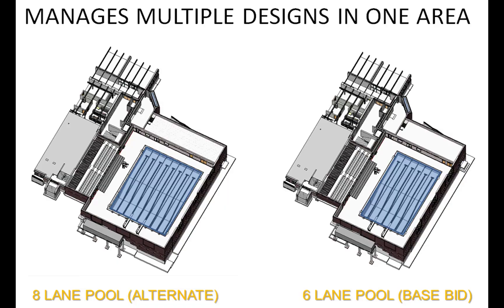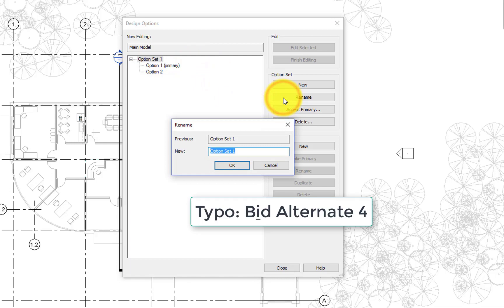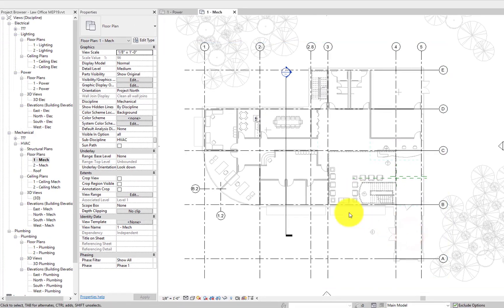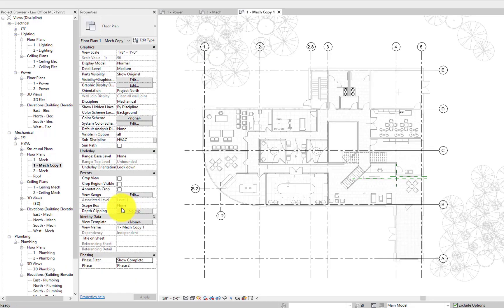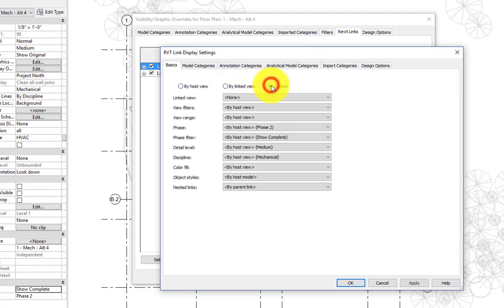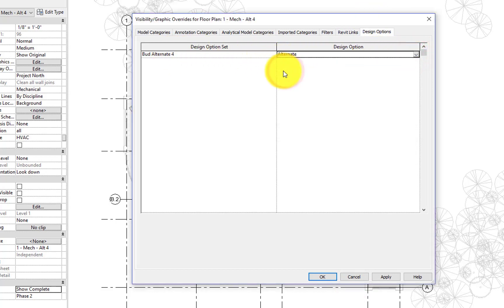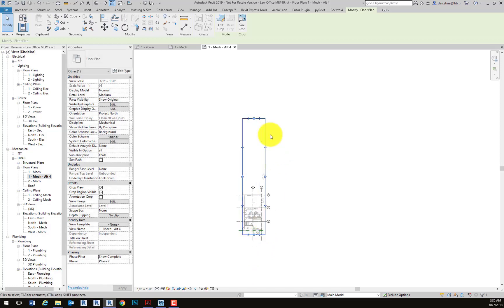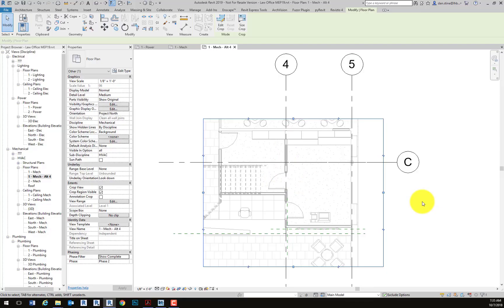Remodels and Alternates in Revit MEP - 05 Design Options Setup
Here we will just be setting up the MEP views for Design Options.

The files required for this course can be found in this Zip file (627 MB):

This free course is provided as-is and without support.